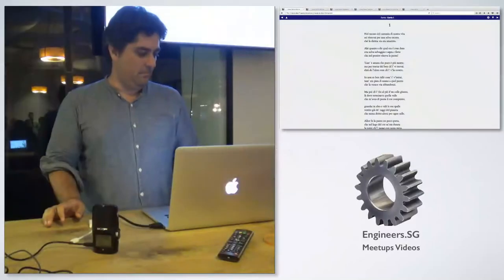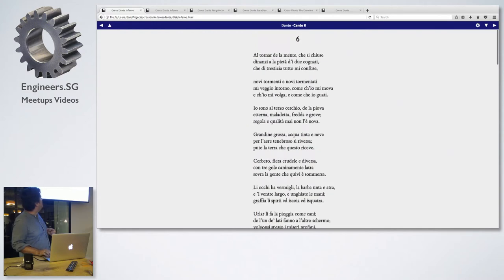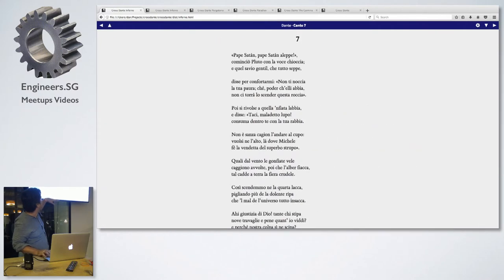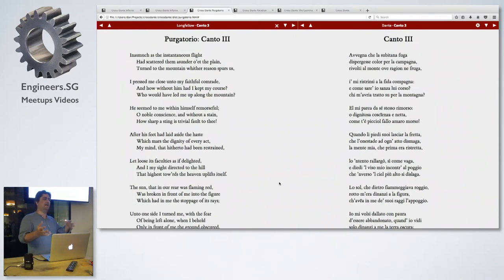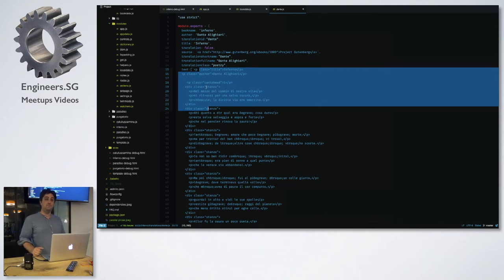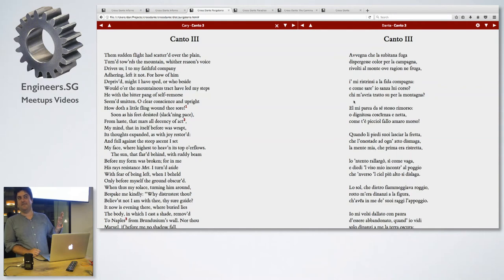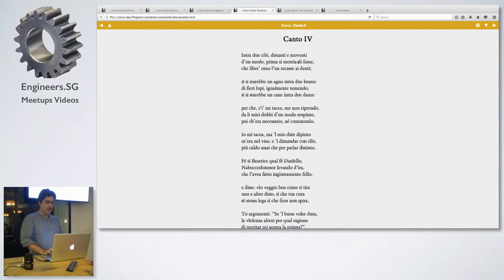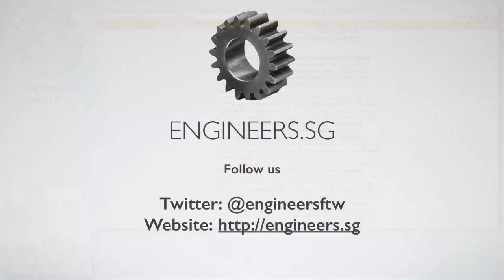Creating more thoughtful electronic reading environments - SG Hack & Tell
Speaker: Dan Visel

Dan Visel built a tool to read text with multiple translations
His talk is titled 'Creating more thoughtful electronic reading environments' and he can be found